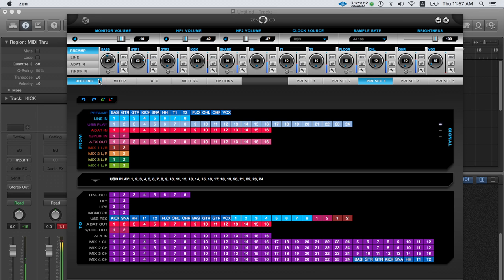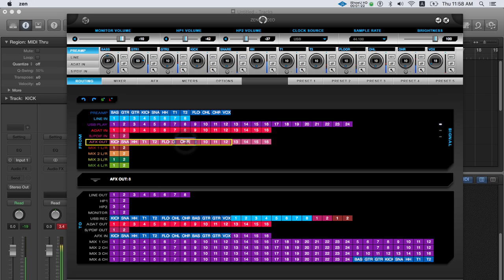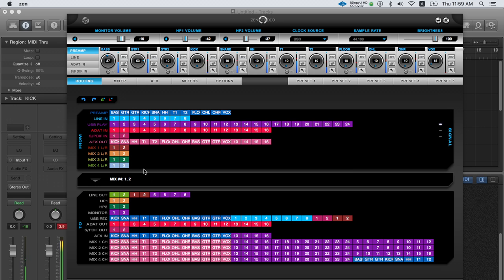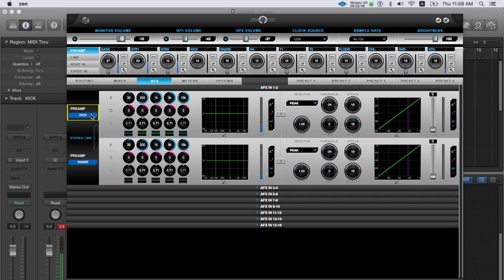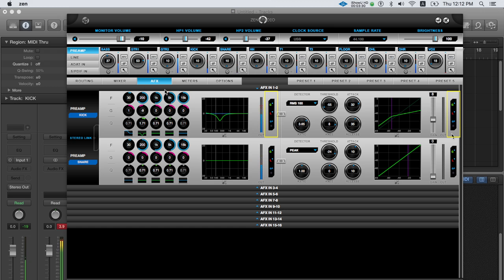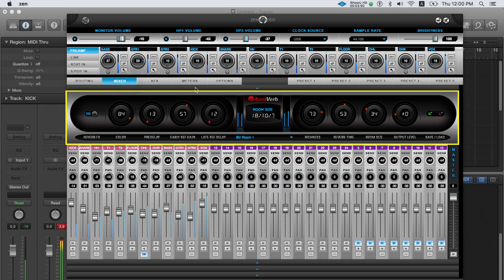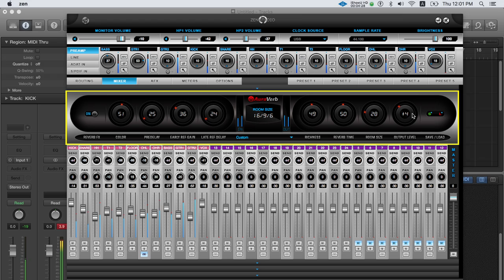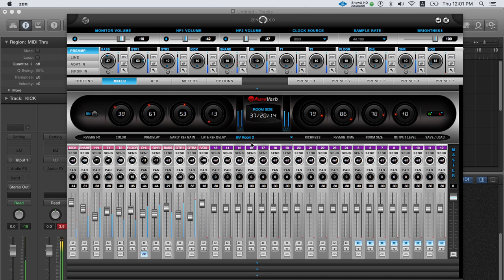Zen Studio AFX, Including AuraVerb Reverb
This video will guide you through the DSP audio effects in Zen Studio – Antelope Audio's professional portable audio interface with 12 mic pres.

With Zen Studio we aimed at meeting the needs of contemporary music producers and engineers working on-the-go. Always true to our signature concepts of sound, we designed a product, which fits in a backpack, but still brings together the most authentic analog sounding A/D & D/A conversion on the market, competitive analog and digital connectivity, 12 world-class mic preamps and our world-renowned clocking technology.

Zen Studio is equipped with an extremely powerful DSP, with multiple integrated audio effects, which will allow you to get crazy-creative while mixing in-the-box. The latest addition to our classic EQ and Compressor software effects is our first reverb AuraVerb. Your mixes will be more than colored and enriched thanks to a smart algorithm, created by our mathematicians and company founder Igor Levin. The reverb features eight different controls, allowing you come up with convincing and authentic sonic surroundings. You can create your own AuraVerb settings by fine-tuning the Color, Pre Delay, Early & Late Reflections, Richness, Reverb Time and Room Size options or work with one of the 24 presets, created by our friend – Grammy Award winning producer Brian "Dr. Vibb" Vibberts.